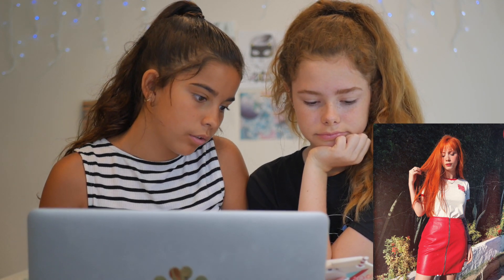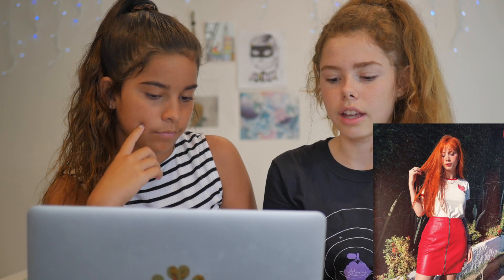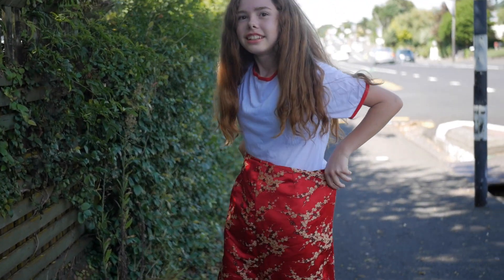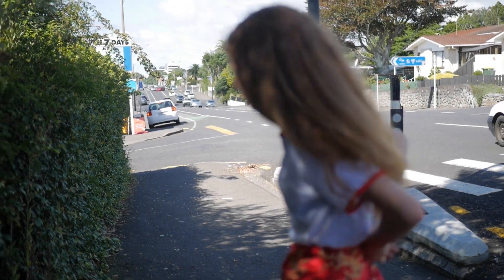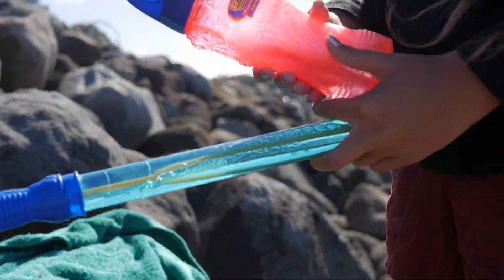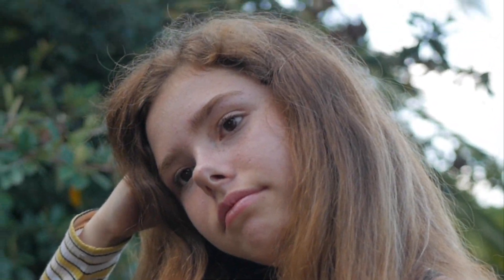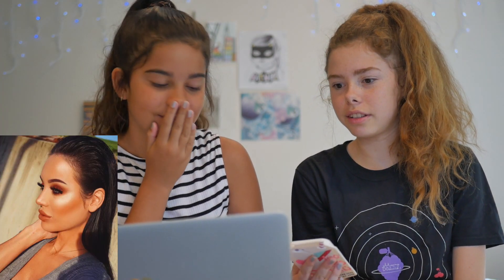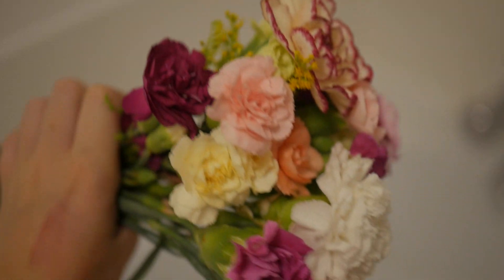Recreating Instagram models pictures!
♥ My friend and i tried our best to recreate 3 photos originally posted by popular Instagram models